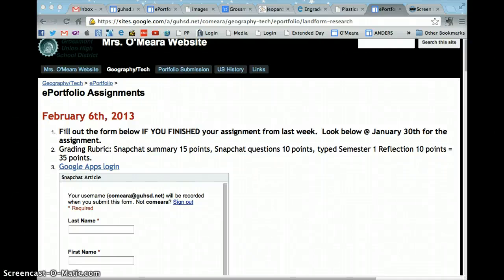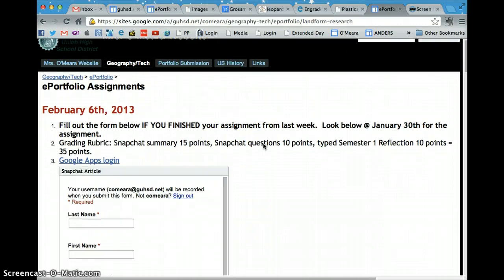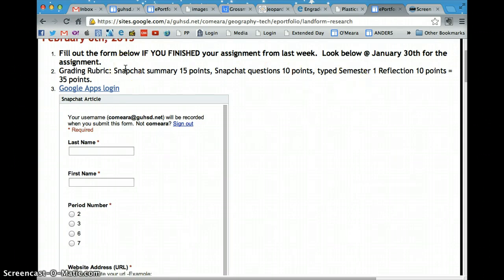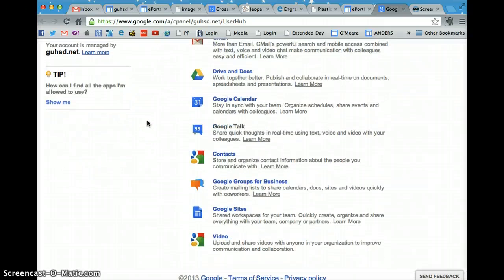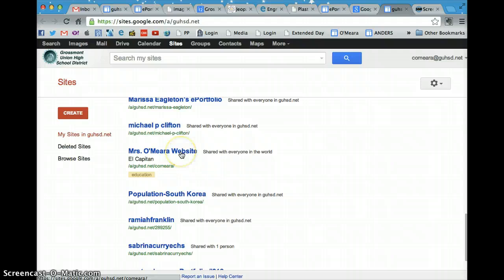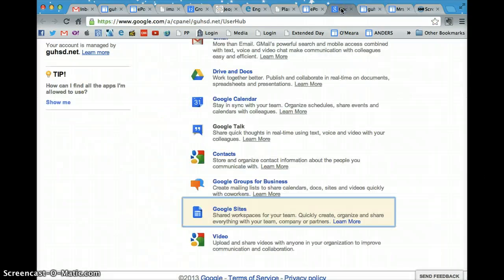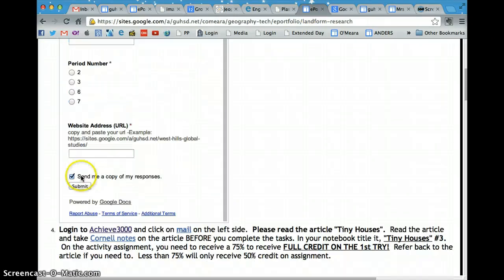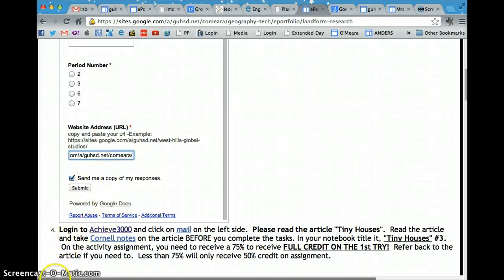Snapchat Screencast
How to submit your snapchat assignment